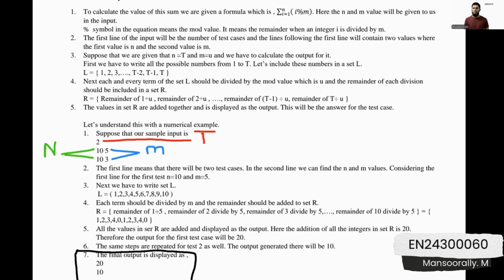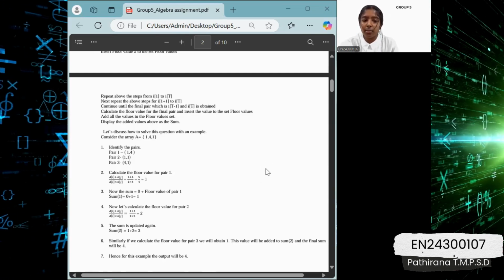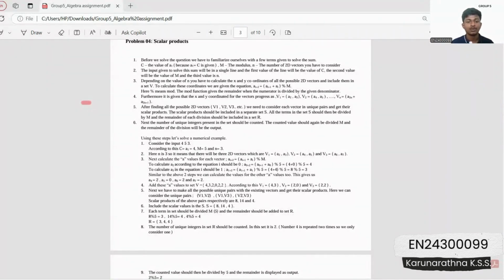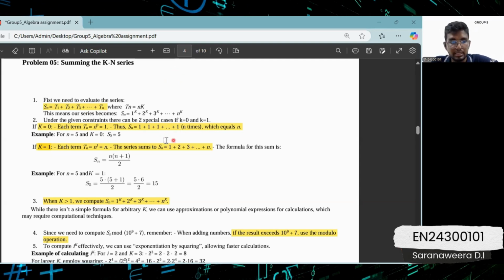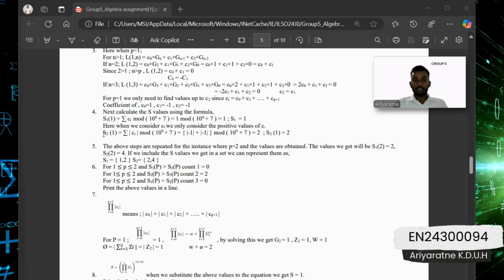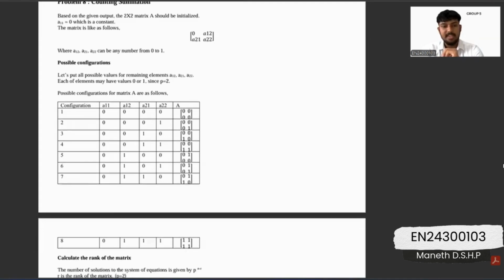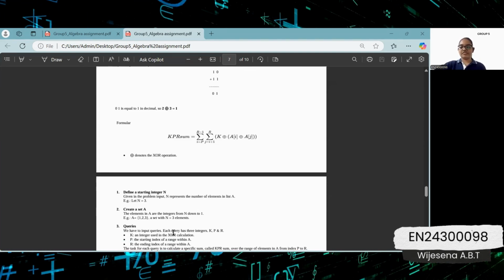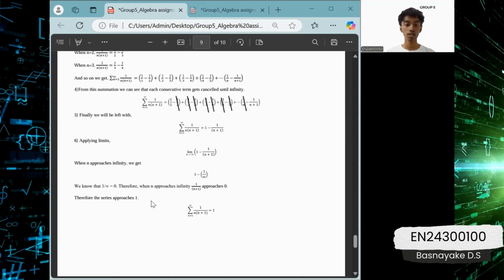MA1112 - Algebra - Group 5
In this video, we solve algebraic problems through self-learning and teamwork as part of a university project. Watch as we break down each sum step-by-step and share what we learned along the way.

Name Registration Number Problem Number
Mansoorally. M EN24300060 P1
Pathirana T.M.P.S.D EN24300107 P2
Ahamed Y.A EN24300097 P3
Karunarathna K.S.S. EN24300099 P4
Saranaweera D.I EN24300101 P5
Ariyaratne K.D.U.H EN24300094 P6
Ladduhetti L.D.Z.M. EN24300082 P7
Maneth D.S.H.P EN24300103 P8
Wijesena A.B.T EN24300098 P9
Basnayake D.S EN24300100 P10